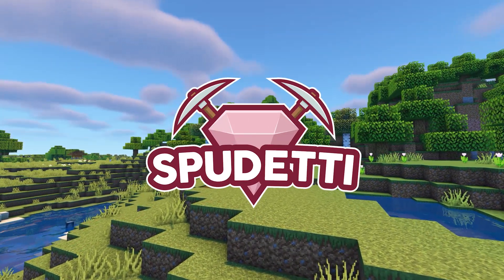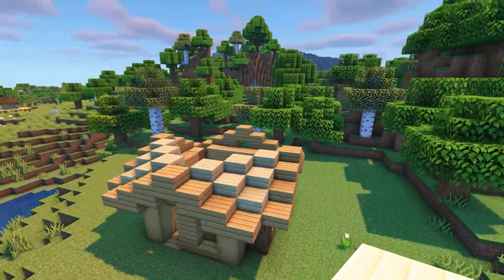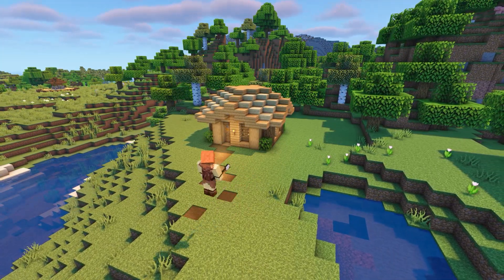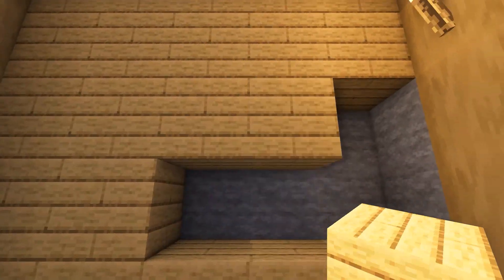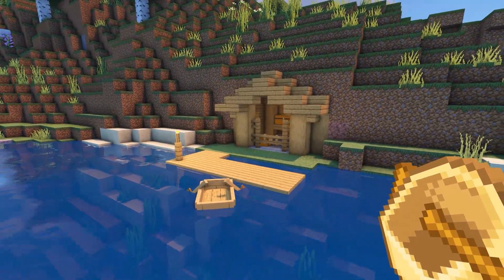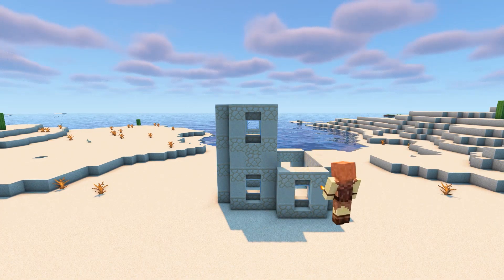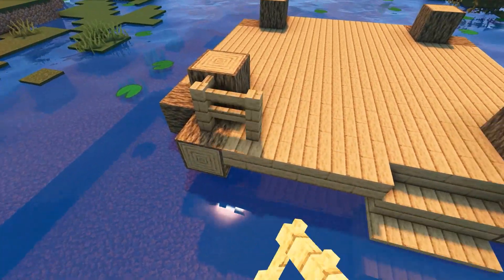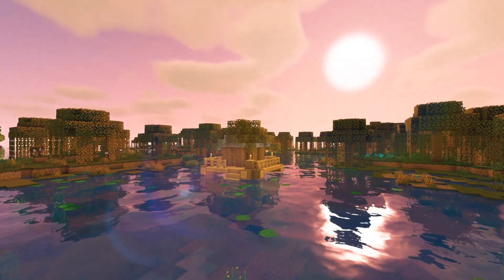Minecraft: How to Build 4 Biome Starter Houses [Easy Tutorial] 2021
Follow this step by step and beginner friendly tutorial to learn how to build 4 Minecraft starter houses in 4 different biomes! 😊

The biomes I've chosen to build in are the forest, next to a river, the desert and a swamp as these are all very common starting points in Minecraft!

SEED / LOCATION INFO

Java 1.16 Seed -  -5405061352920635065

Forest - X: 536, Y: 71, Z: 109
River - X: 933, Y: 63, Z: 9
Desert - X: 4833, Y: 63, Z: 3330
Swamp - X: 57, Y: 63, Z: -232

➜ Minecraft: How to Build 4 Biome Starter Houses in @Minecraft

➜ Texture pack: x32 Faithful v1.16

Timestamps:
0:00 Intro
0:48 Forest starter house
7:12 River starter house
14:01 Desert starter house
19:08 Swamp starter house
24:02 Outro